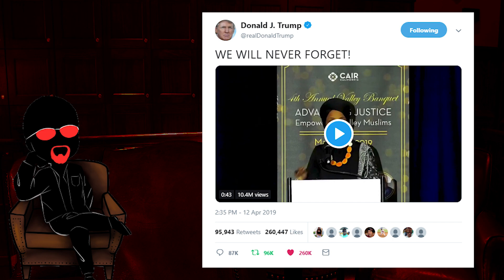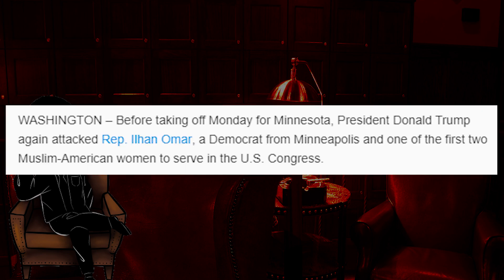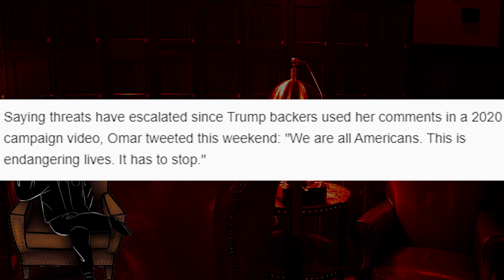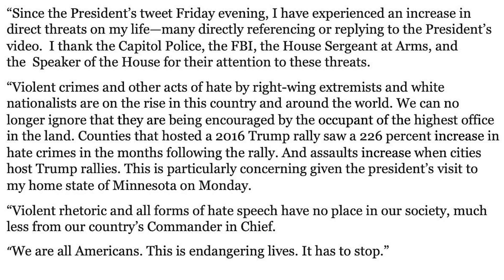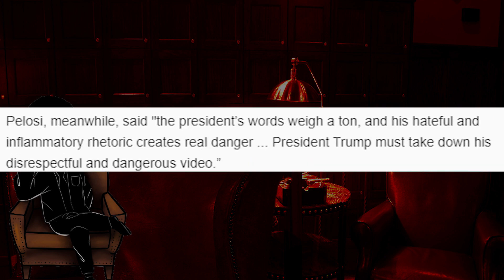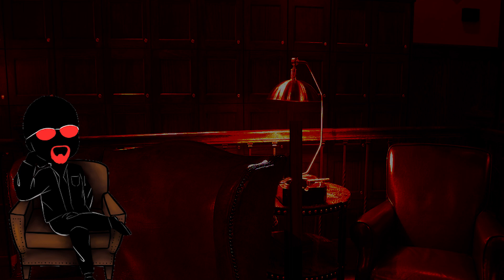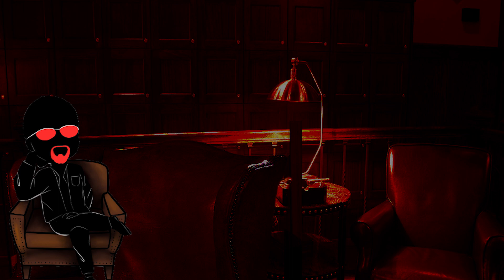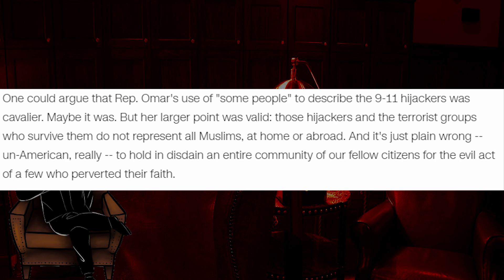Ilhan Omar Plays the Ultimate Victim